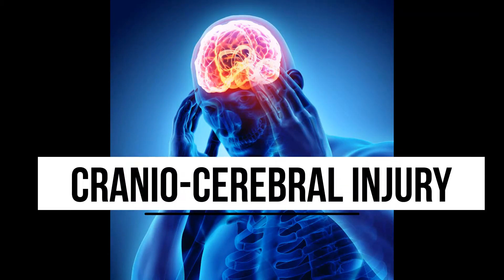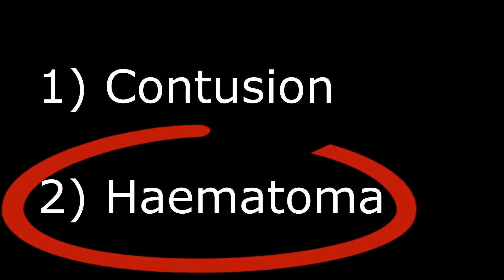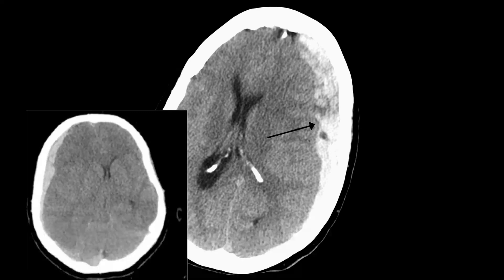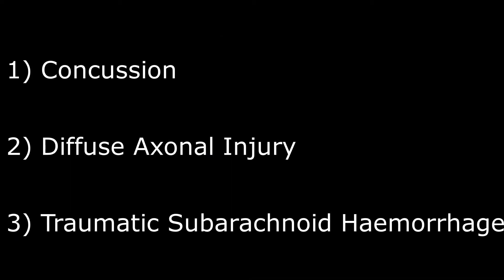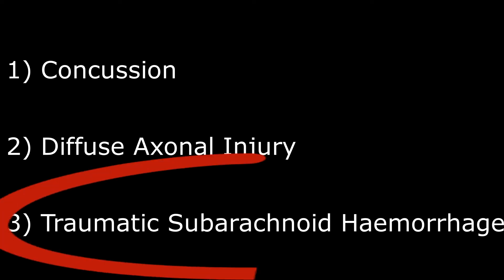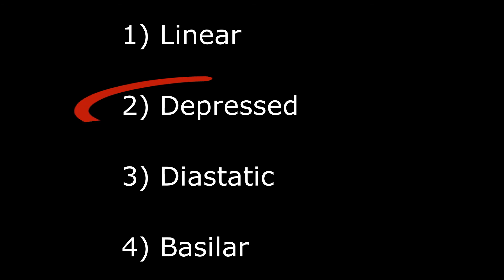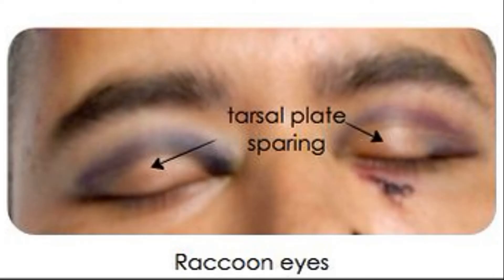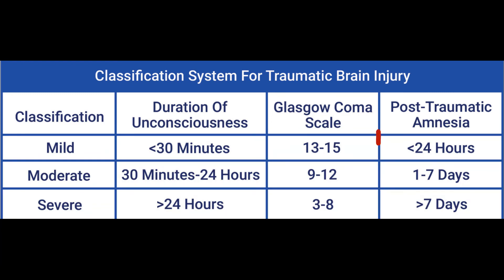Cranio-Cerebral Injury - Fractures & Bleeding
In this video I speak about focal and diffuse brain injury, including fractures.